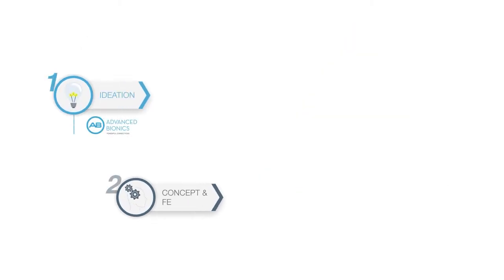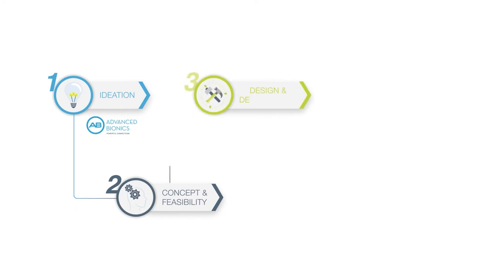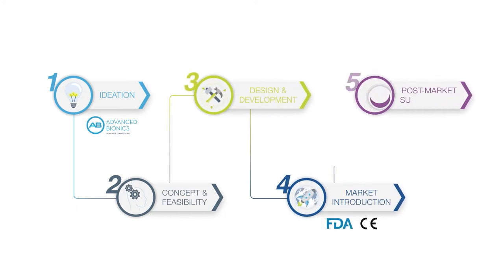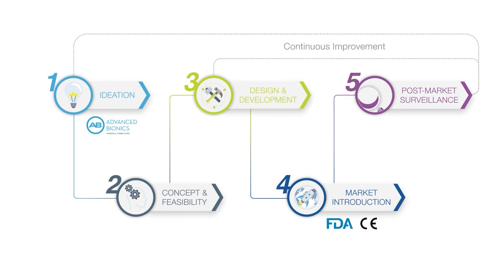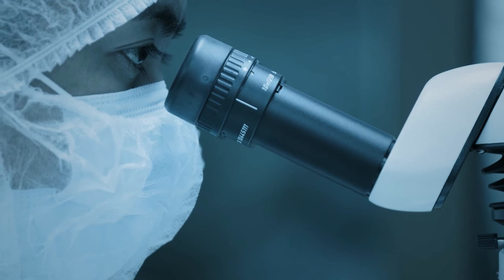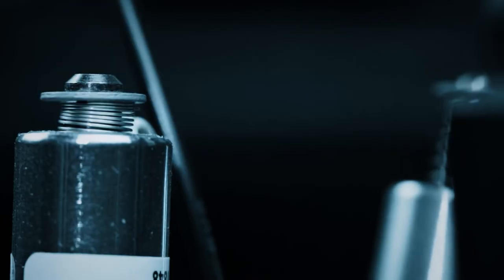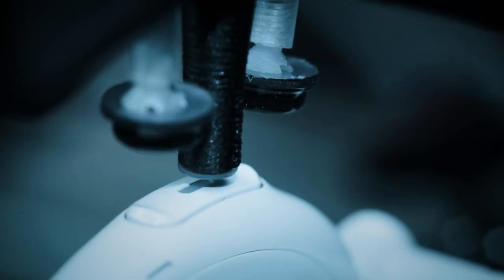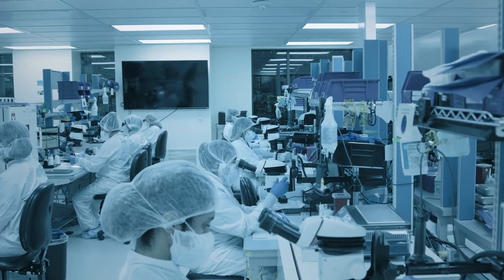How Innovations in Cochlear Implant Technology Come to Life [short version]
Have you ever wondered how new cochlear implant features and functionalities are created? Do scientists and engineers sit together in a room and brainstorm potential improvements every Monday morning to work on that week? How does the idea turn into a tangible product or feature? And how do we ensure that this new idea works and is safe? In this article, let me take you through the steps of how an idea becomes an innovation.

Unlike typical hearing aids, cochlear implants are complex medical devices that work differently with an external device and a surgically placed implant. Developing and obtaining regulatory approval for an innovative cochlear implant is not a fast process and can take many years from ideation to being available on the market.

041 N378 02